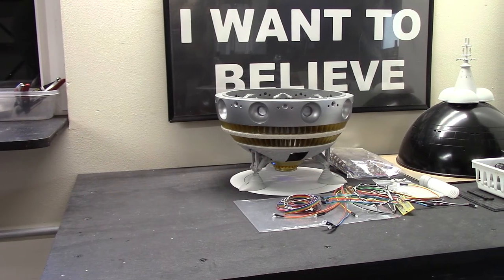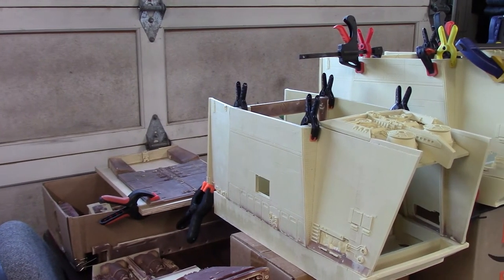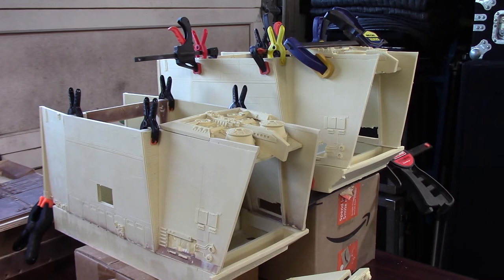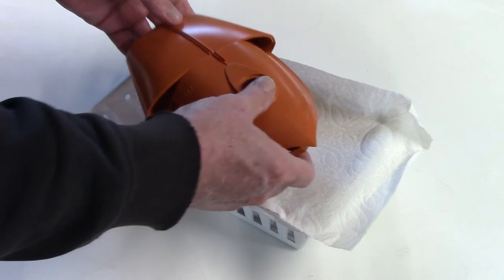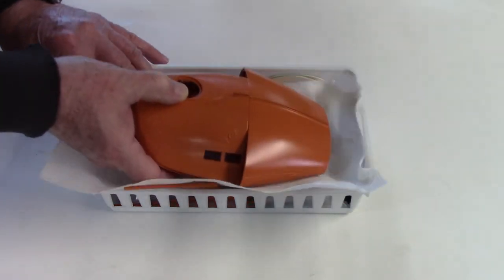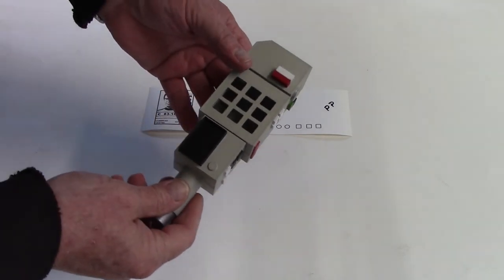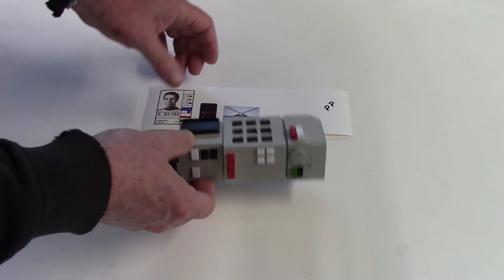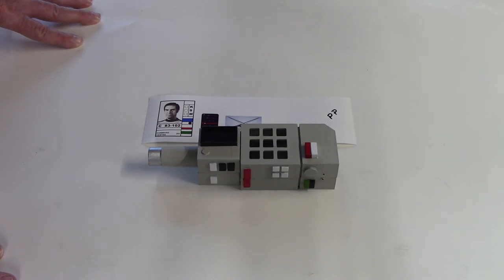End of month wrap for April.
End of April wrap up video. Going over some old projects & some new ones.